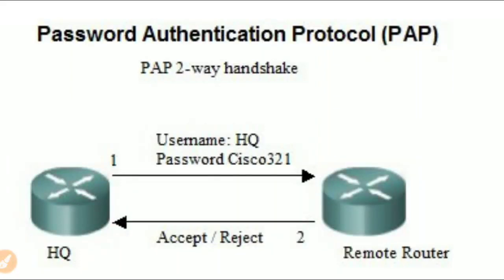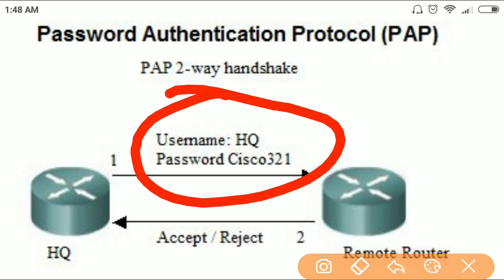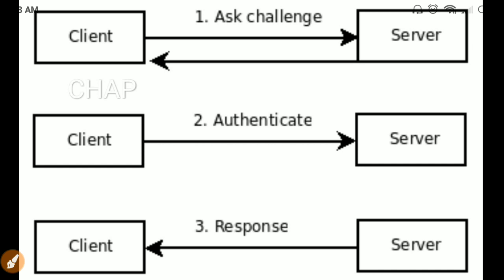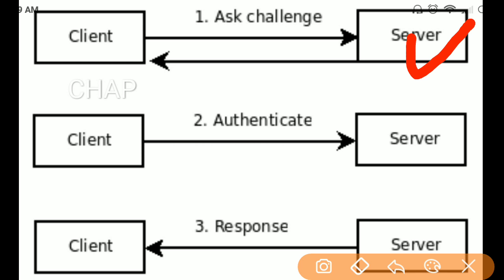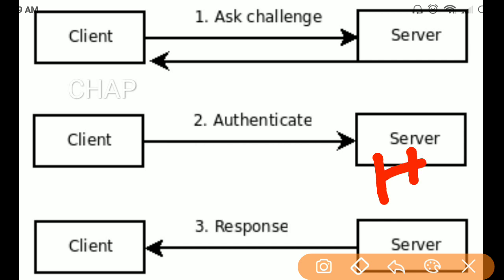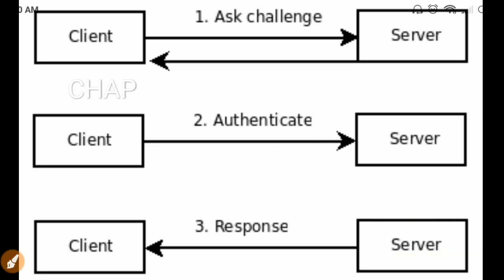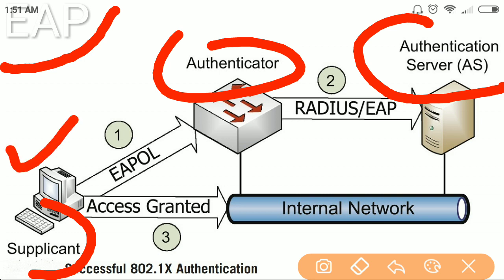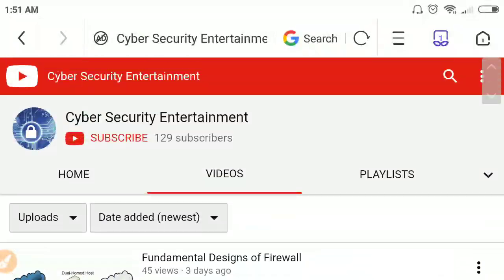Network Authentication Protocols at Layer 2 (PAP, CHAP & EAP)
A Network Authentication Protocol  authenticate the identity claim of a client once it wants to connect to a Network.
In this video, I have discussed 3 x network authentication protocols i.e. Password Authentication Protocol (PAP), Challenge handshake authentication protocol (CHAP), extensible authentication protocol (EAP).